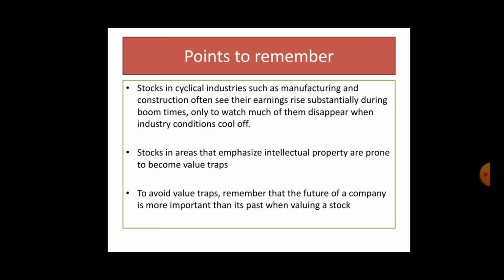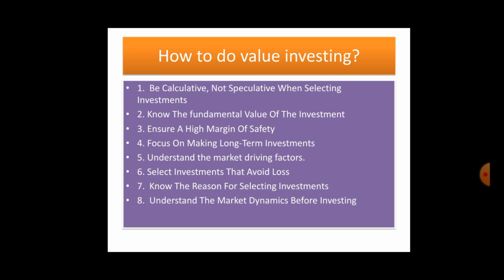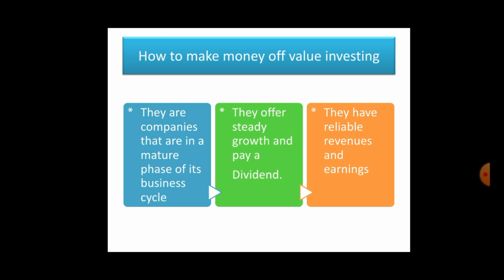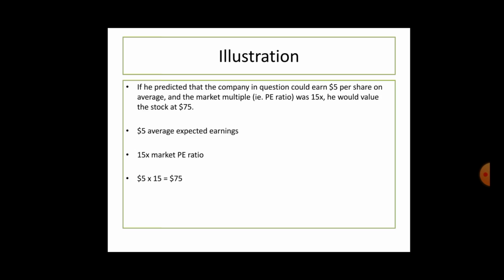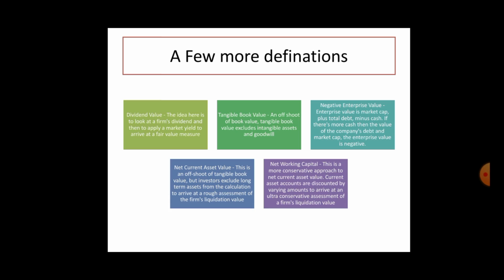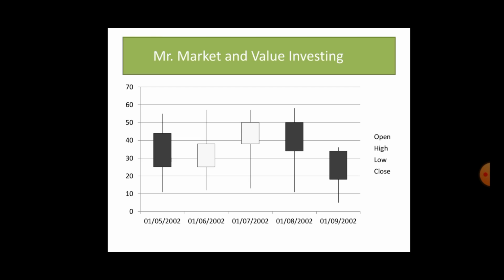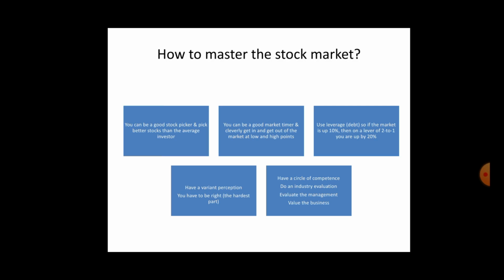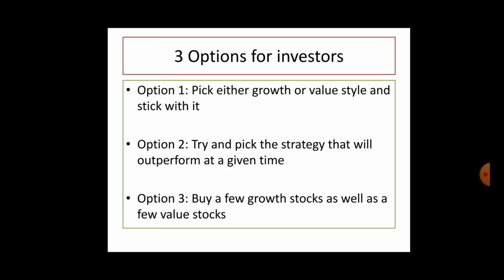Is Value Investing still a good option? | Benjamin graham approach to Wallmart | Stock Market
This video is about the ultimate value investing course for beginners as per benjamin graham approach to wallmart. It will help to understand the art of value investing step by step in stock market. It is an introduction to value investing for those who want to make money off stock market. Value investing was introduced was benjamin graham where he introduced value investing formula and techniques. So, the question is does value investing  still work? Is there a option for it? For this you have to watch the whole tutorial where 98% of investors get wrong with value investing. After watching the guide, you will be clear about how value investing works. The value investing process has been made easy with this simple tutorial.
What you will learn in the tutorial is about as follows:

1. What is value investing?
2. Value investing basics
3.How to do value investing?
4.value investing formula and techniques
5.How to make money off value investing?
6.deep value investing
7.value investing examples
8.growth investing vs value investing
9.problems with value investing
10.is value investing dead